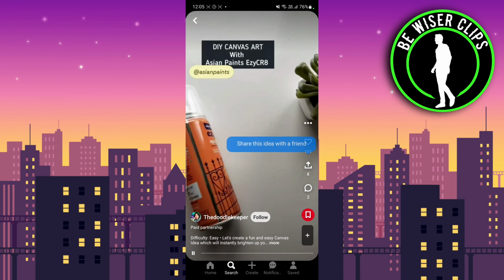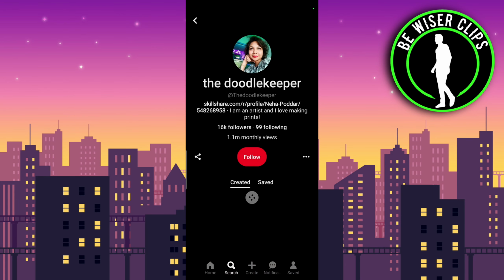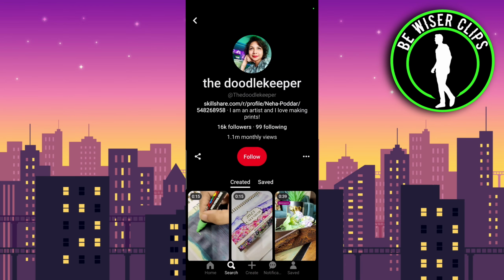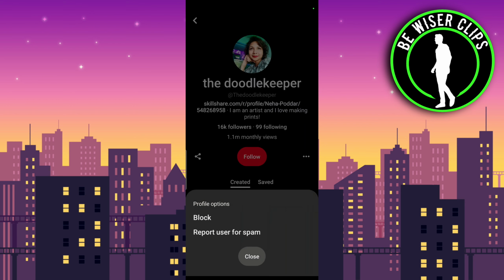How To Block A Person On Pinterest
This video shows you How To Block A Person On Pinterest Easily! Watch this Video till the end to learn How To Block A Person On Pinterest.

Were you able to figure out How To Block A Person On Pinterest on the Phone? Share this with your friends who want To Block A Person On Pinterest.

Problem Solved in this Video-:

how to block someone on pinterest
pinterest tutorial
pinterest block
pinterest how to
how to block on pinterest
how to block people on pinterest
block someone on pinterest
how to block someone on pinterest app
how to unblock someone on pinterest

What Do you Think of How To Block A Person On Pinterest on Mobile?